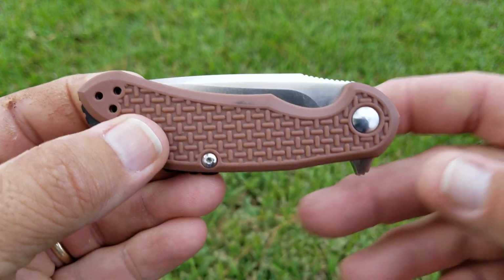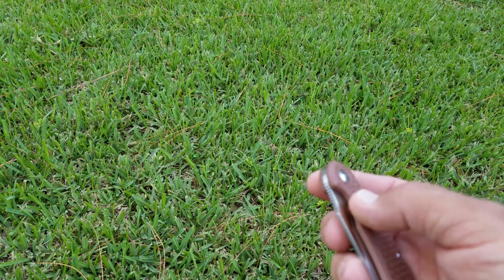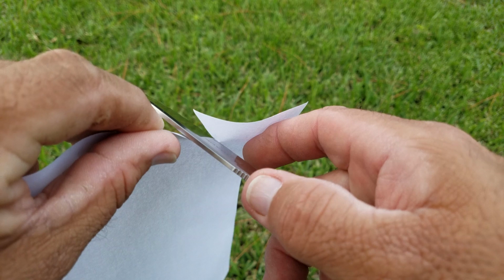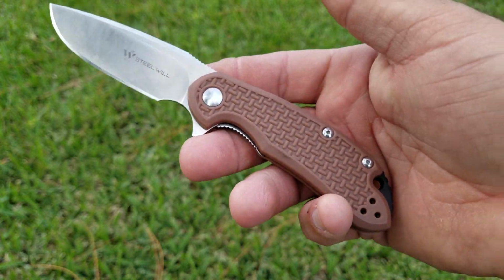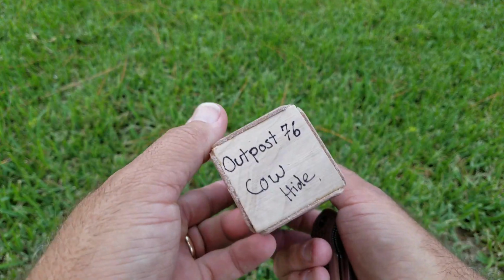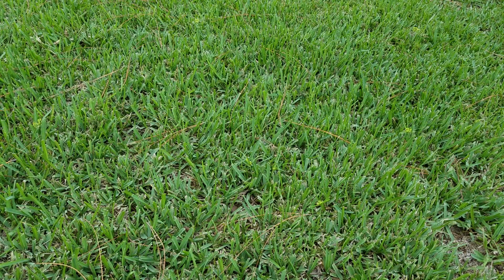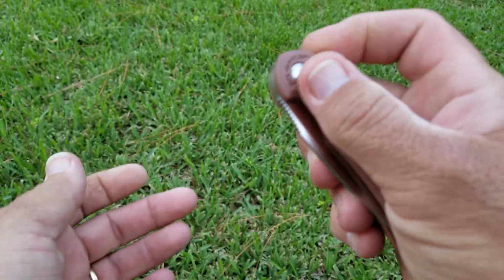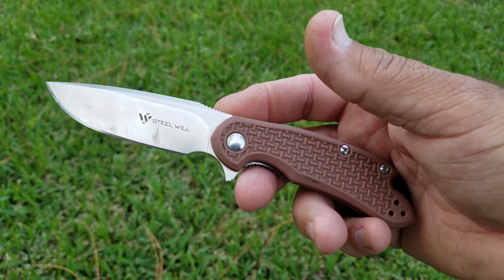D2 is it good for you, the power of stropping and the effects on the service life of your edge.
Steel Will D2 mini Cut Jack strop experiment.  How long can an edge last on D2, well mediocre D2. In this experiment I'll sharpen this knife once at 15 dps. I'll then maintain the edge using only strops. This is part 1 of this experiment where the D2 will be treated to normal work use and maintained using 16 um cbn from Bark River and 6 um DMT dia-paste. Just how long will it go? That's what I'm going to find out.